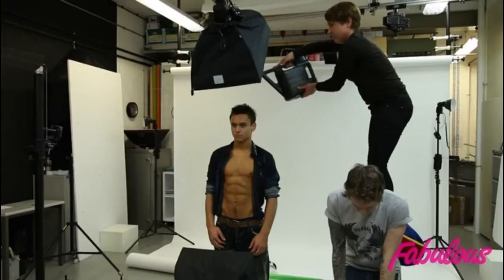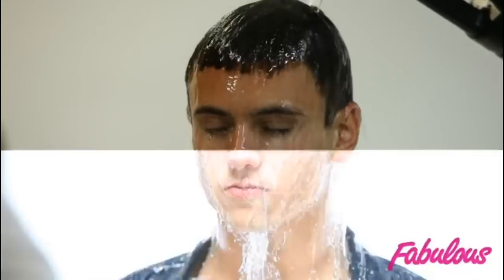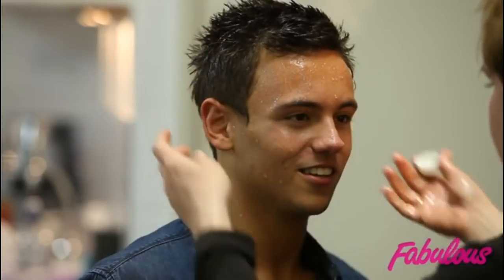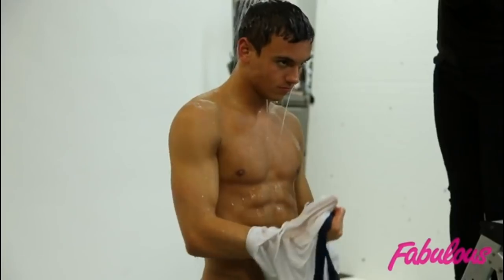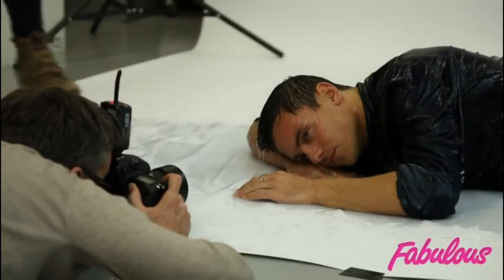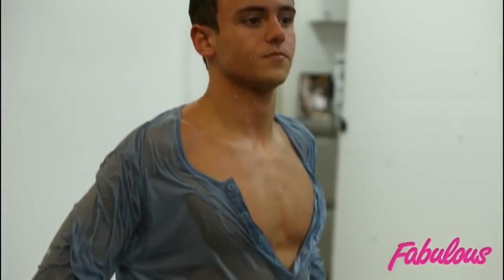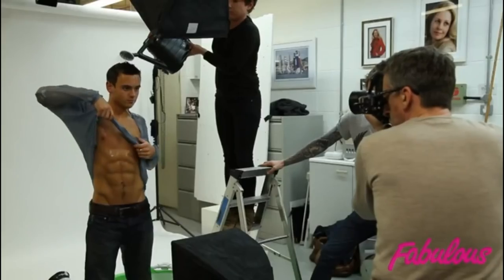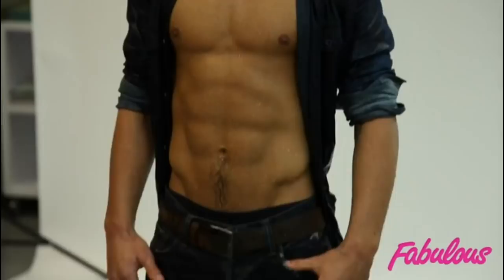Tom Daley Photoshoot Video